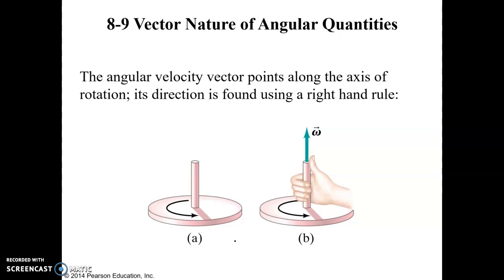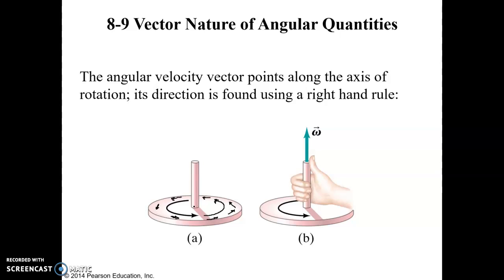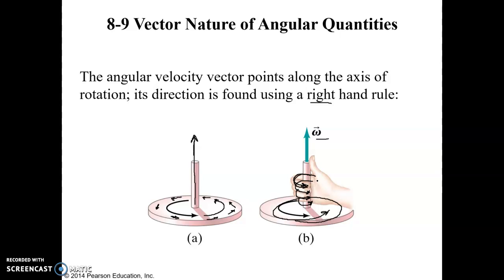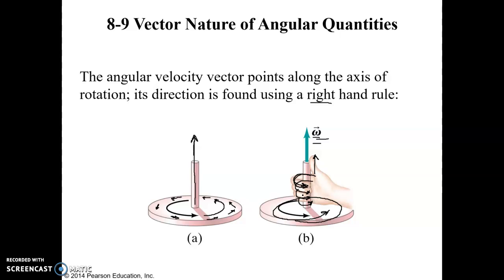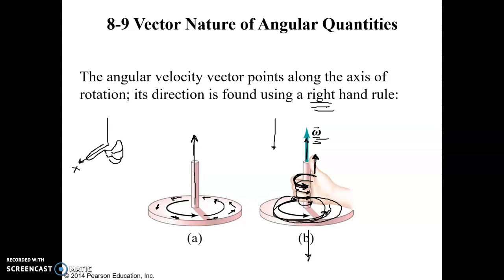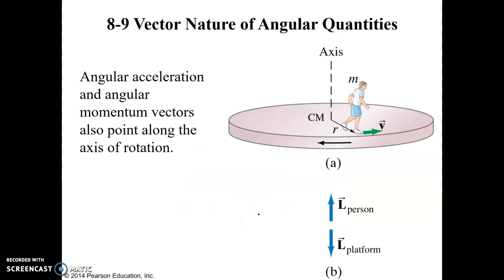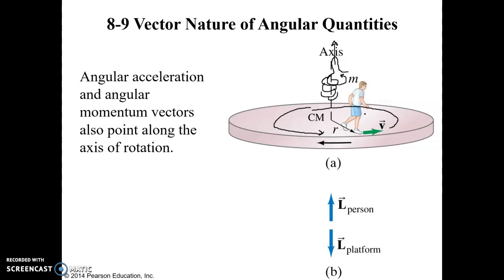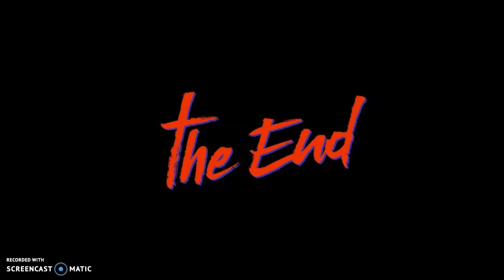PHYS 2010 ch8 pt8